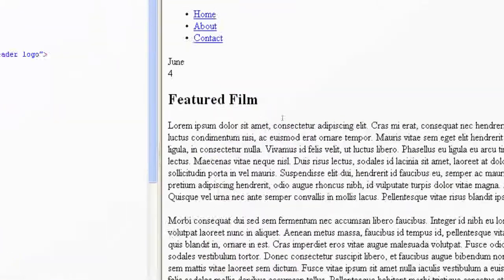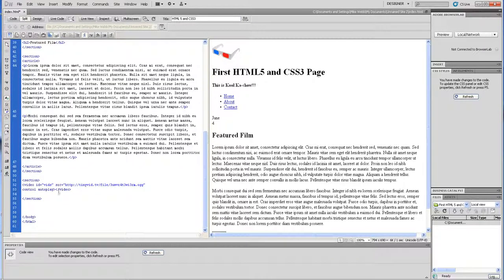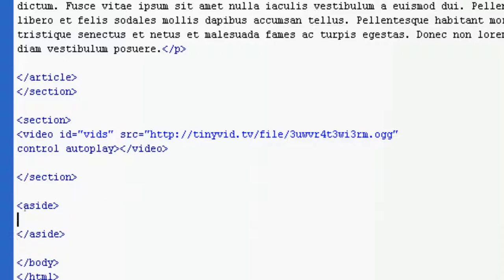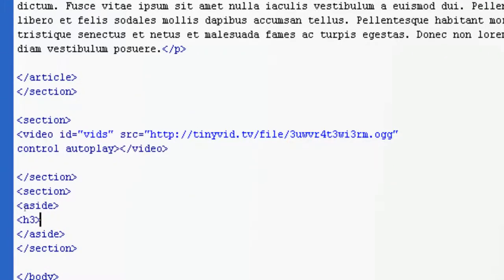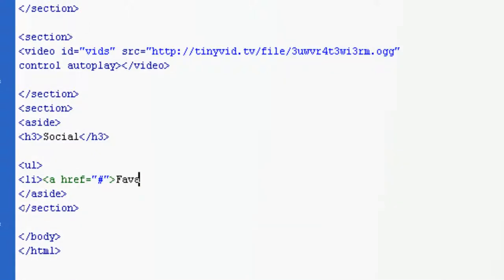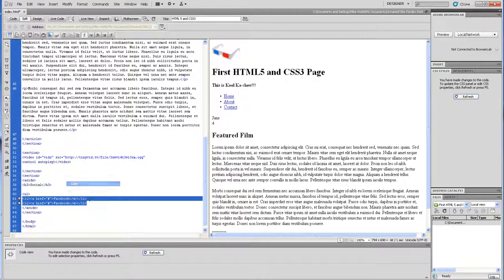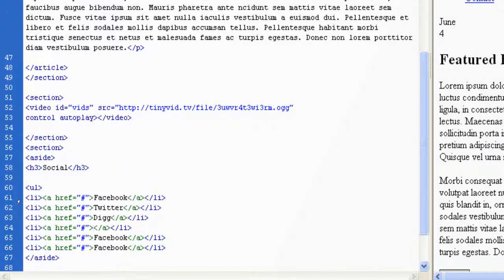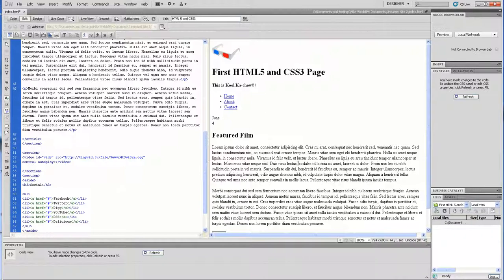HTML 5 and CSS3 Demo Website using Dreamweaver CS5 pt.3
In this video series I create a demo website inside of Dreamweaver CS5 using no tables and no div tags. The site won't display all the features in IE browsers maybe for another video. Some Reason I lost sound at the 8:04 mark. all I did was created a blank style sheet.